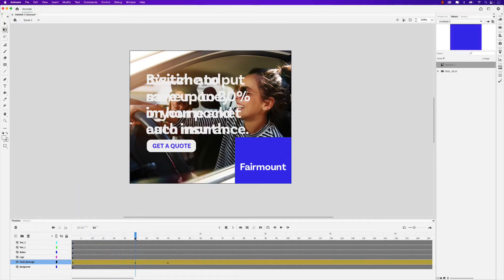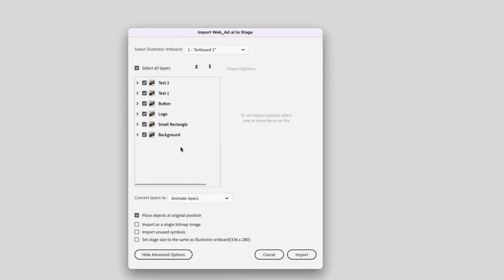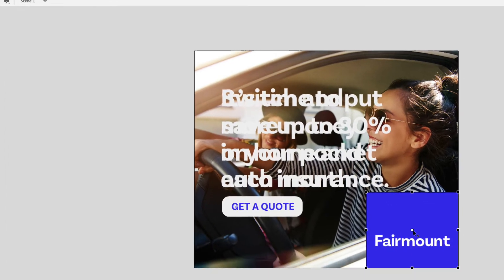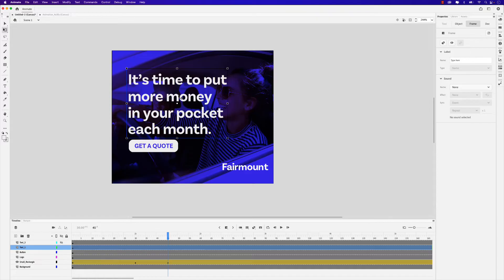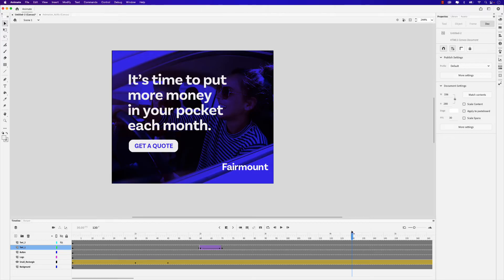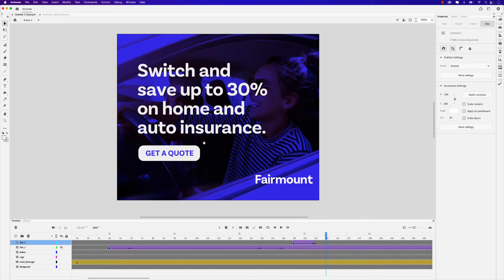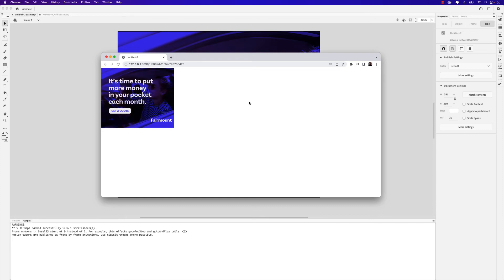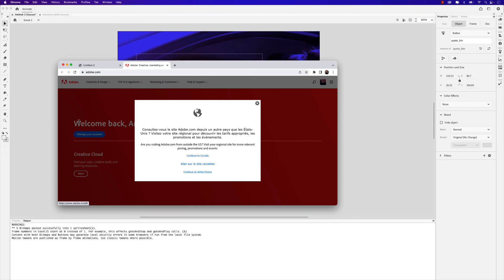Learn how to create a web banner ad using Adobe Animate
Follow along in this Adobe Animate tutorial and learn how to apply motion tween animation and save it as a custom motion preset to a fictional insurance company web banner ad.

Want to learn more  about Adobe Animate? Check out these videos!